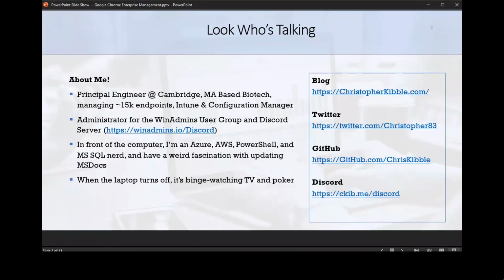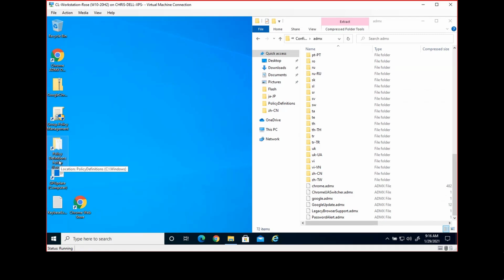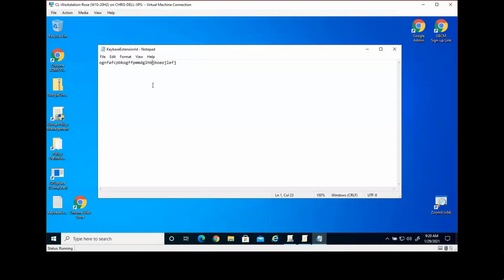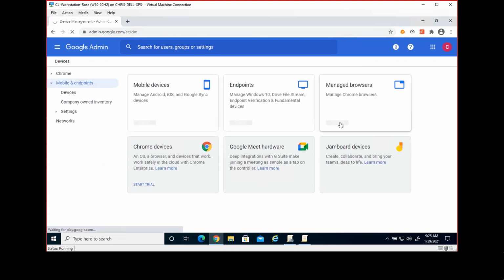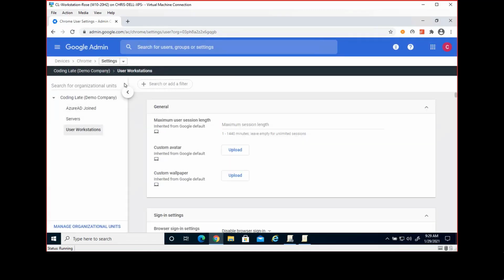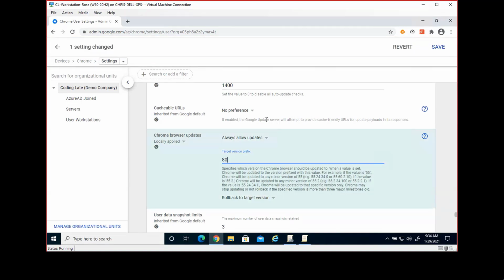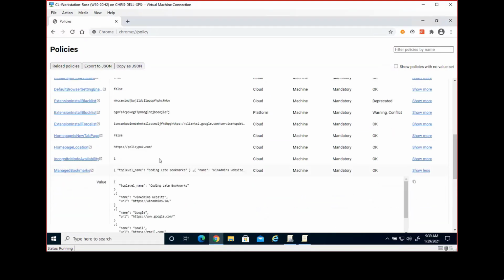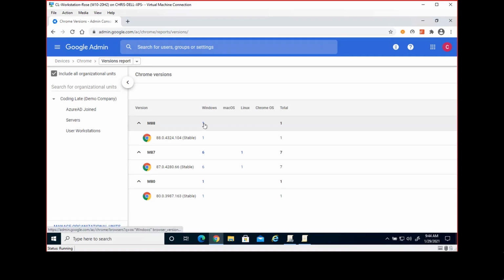Google Chrome Enterprise Management with Christopher Kibble - 2021 Browser Summit by CSMUG